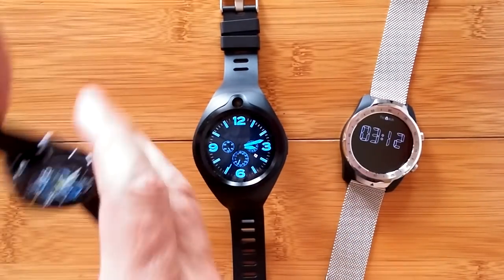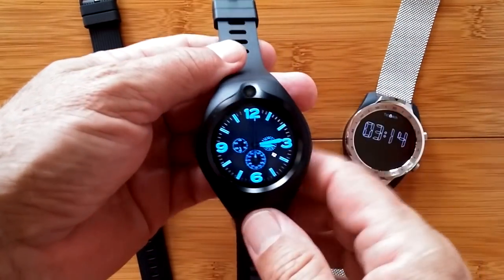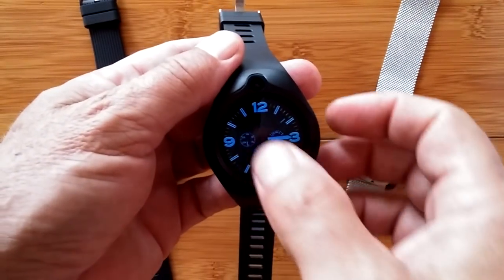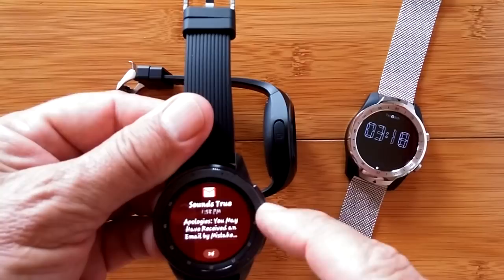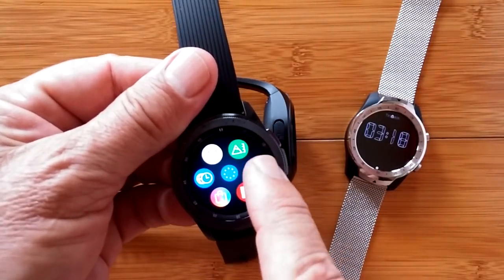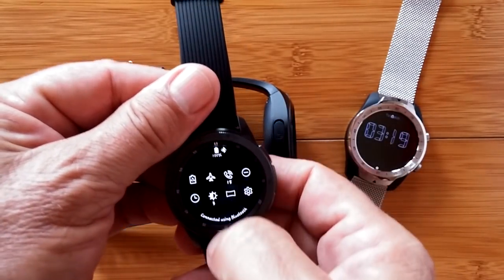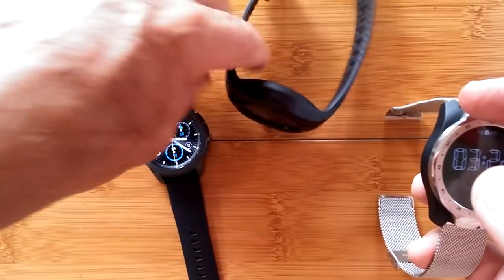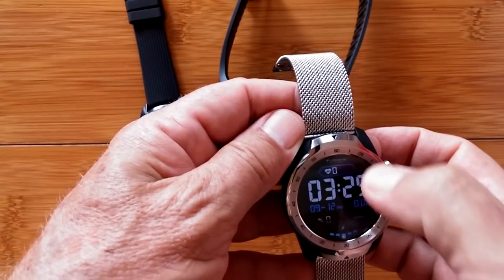Smartwatch OS Compared: Tizen (Galaxy Watch), Android (ZGPAX S216). and WearOS (Ticwatch PRO)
Binge Watch All Galaxy Watch Reviews

If you prefer the Gear S3, check these links:
Samsung Gear S3 Frontier Smartwatch (Bluetooth) – US Version with Warranty
SAMSUNG GEAR S3 Frontier Smartwatch 46MM - Dark Grey (Certified Refurbished)

Mobvoi Ticwatch PRO:
You can also buy your Ticwatch from Amazon and support SmartWatchTicks

If you are interested in purchasing any of the watches featured here, please use the links listed above. It will help us receive more watches to review for you in the future. Thanks!

DESCRIPTION:
Now with so many different smartwatches on the market, it's time to take a look at the underlying core software, the Operating System, or OS, behind the major alternatives to the Apple Watch. This includes the Tizen OS from Samsung, the Android OS from Google, originally meant for phones, and the Android Wear OS, also by Google, but made primarily for wearables.

This is a quick look at these systems in operation on each watch format. It gets a bit confusing, but with enough repeats you'll start to get a feel for the overall operation of each watch.

If you want to go deeper, here are the full reviews of the watches shown in this video:

SMARTWATCH RESOURCE CENTER:  Apps for Android smartwatches, free watch faces, and more:

TinyURL.com/AndroidWatches